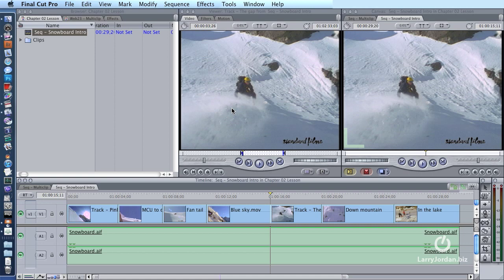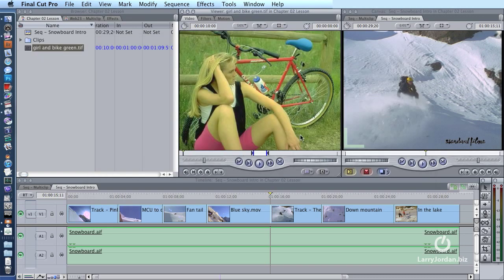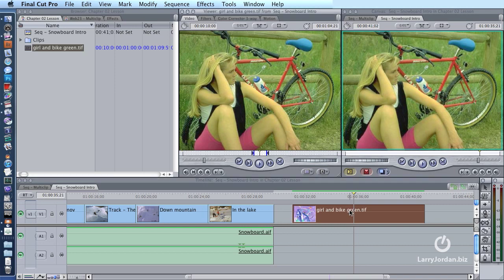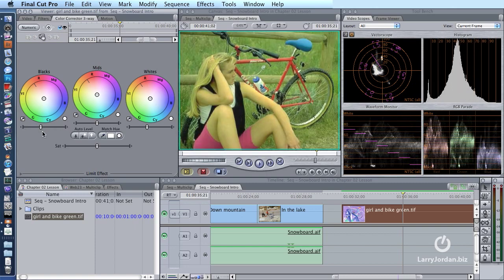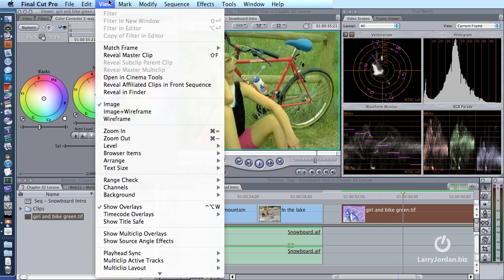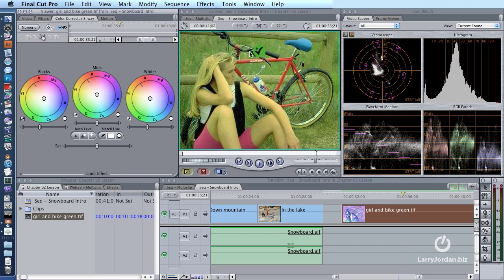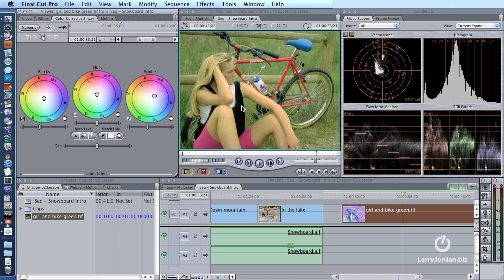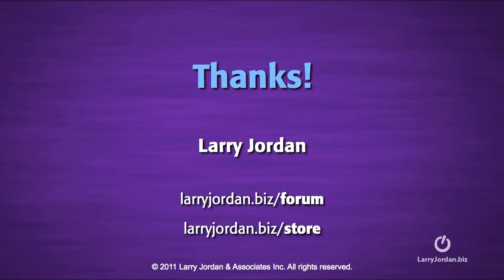Color Correction - Final Cut tutorial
- In this brief Final Cut tutorial, Larry Jordan answers the question, "Can you go over basic color correction for basic blown out yellow and under exposed footage, using the eye dropper and other methods, other than the sliders?"

For more on color correction get Color Correct Using Video Scopes In Final Cut